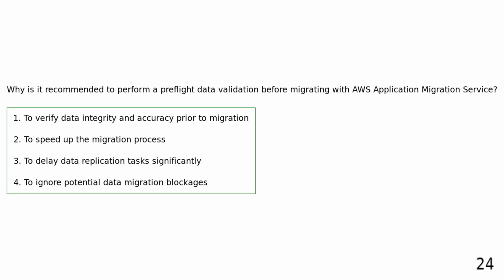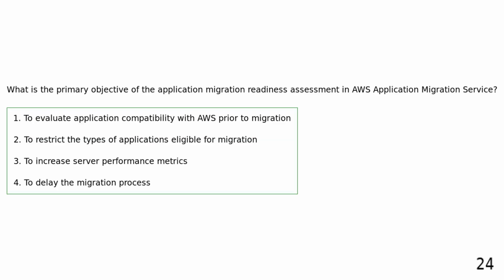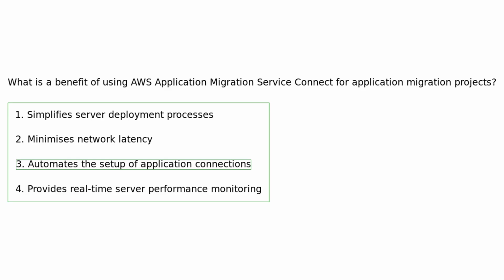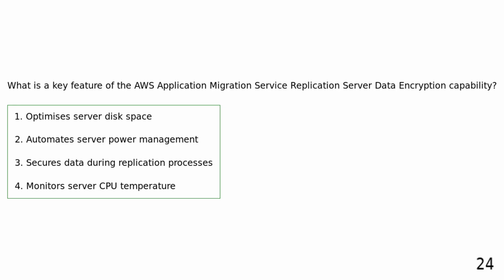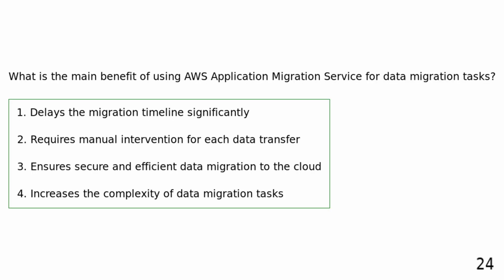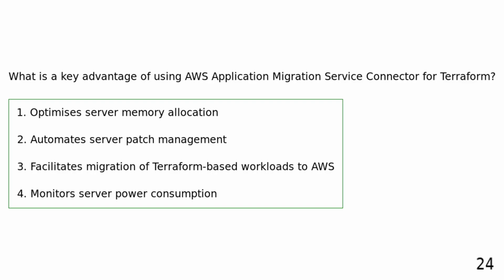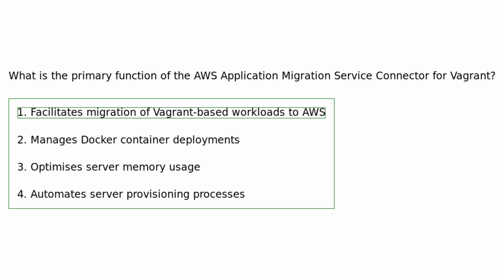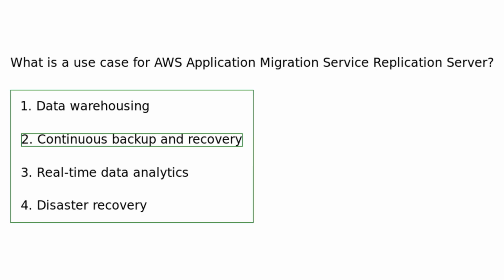AWS Application Migration Service - Quiz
AWS Application Migration Service